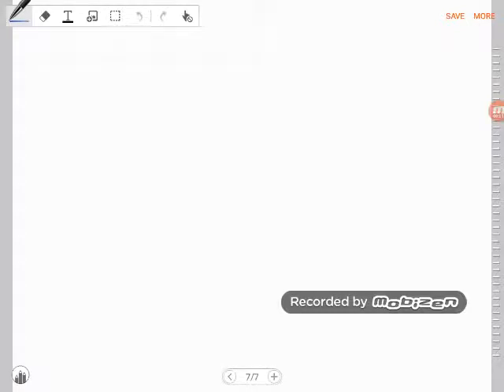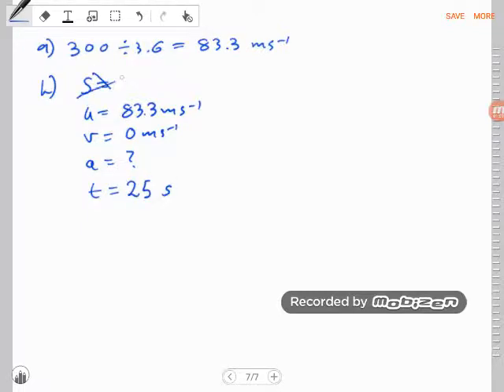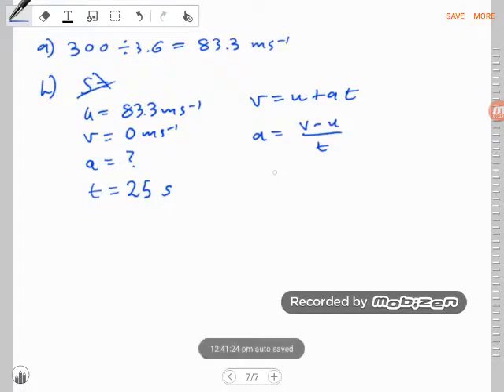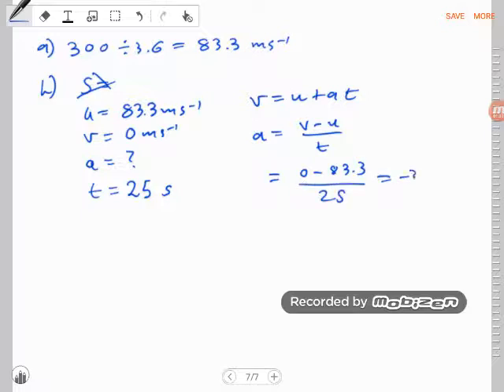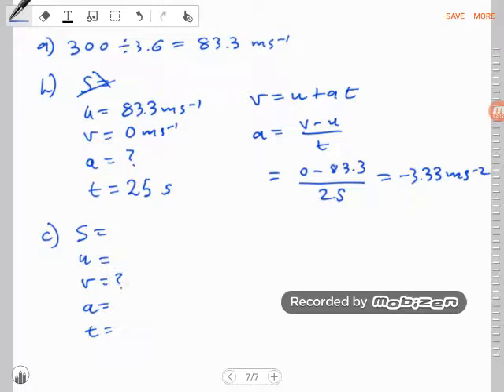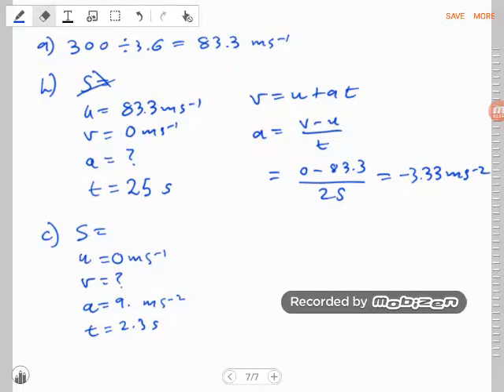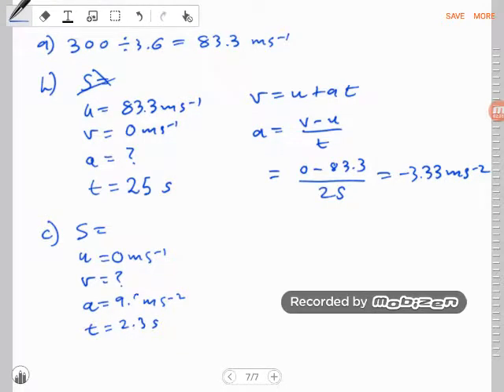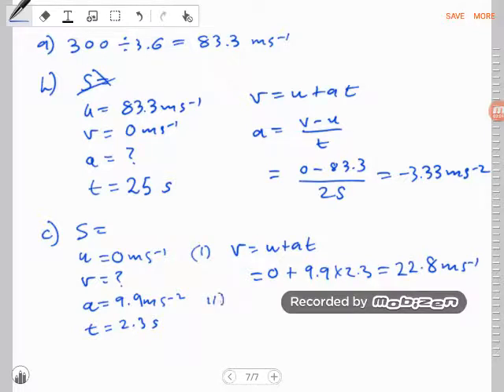Motion and force review Q 8